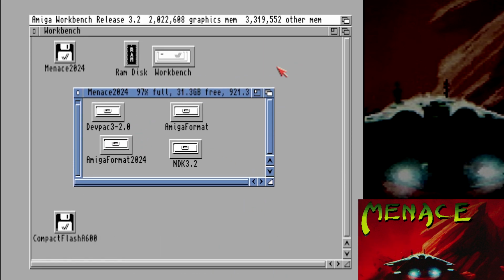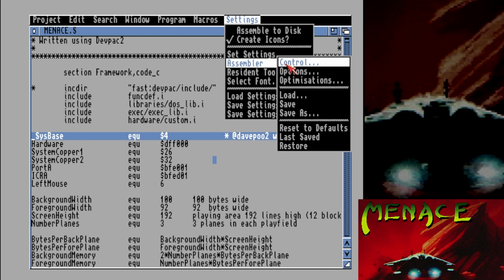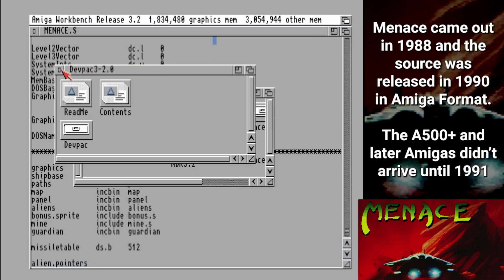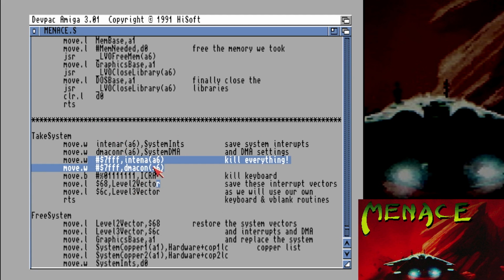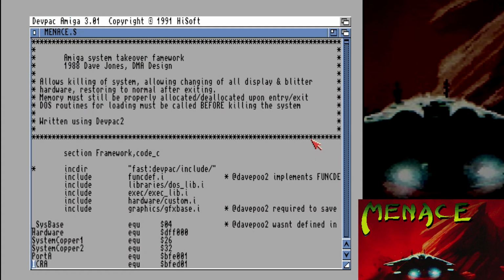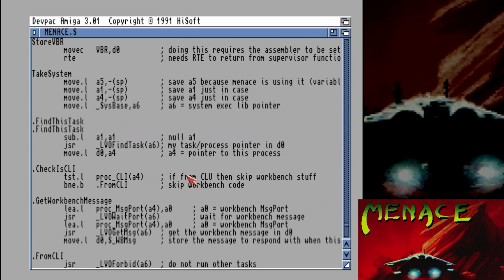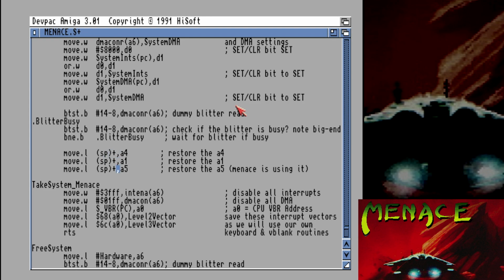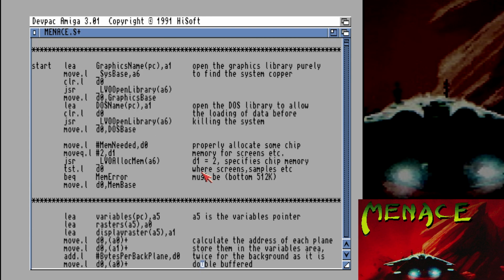Menace Source Code Part 3 - Startup/Shutdown Code and Upgrade to Workbench 3.2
Part 3 of the Amiga Format Menace series. I'm trying to get the game to run on the Amiga 1200 and to assemble with the Amiga NDK 3.2
I'm going to take a look at the system takeover code as I believe that is one of the reasons why it doesn't work (and try to fix it).

The 1988 Amiga game 'Menace' that was published in Amiga Format in 1990, this repo contains source code and changes that were made for the YouTube video series about it
The plan is to upgrade this source to assemble and work for a more modern Amiga (source was written during the A1000/500 era of the Amiga)

Links & Credits:
- search for proc.cli to find info about safe shutdonw of the system (book was published in the 80's)

Chapters:
0:00 Recap from Episode 2
0:43 Upgrades to NDK 3.2
4:49 Some Path Changes
5:37 Assemble & Run
6:37 Tests On Other Platforms
7:48 TakeSystem Problems
13:10 Coding Montage
15:35 TakeSystem Changes Complete
17:12 Description of TakeSystem Changes
24:20 Fixed Except for.
25:20 Final Thoughts & Coming Soon